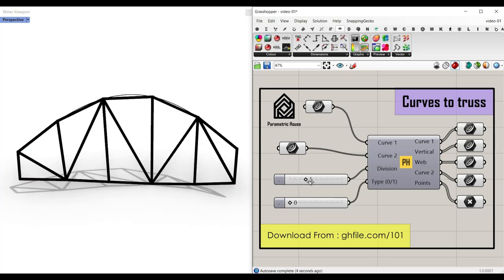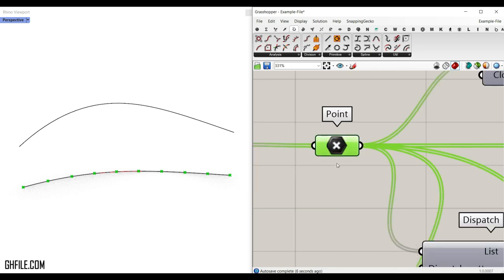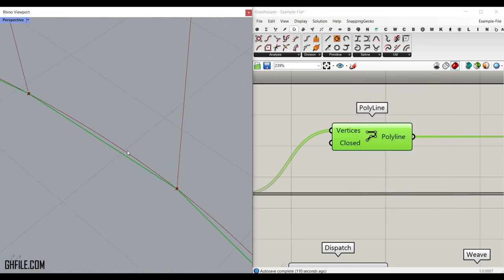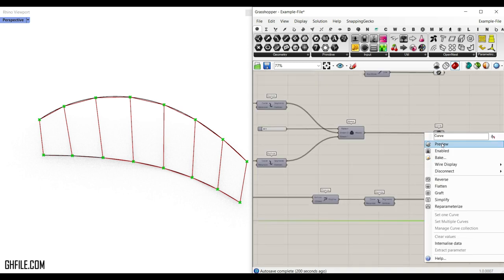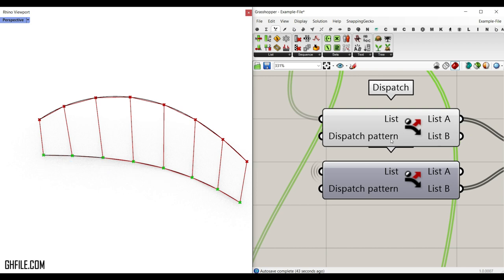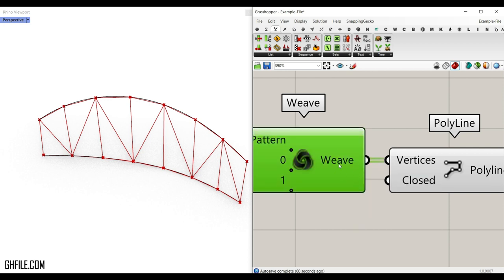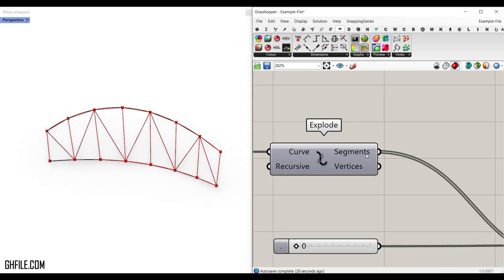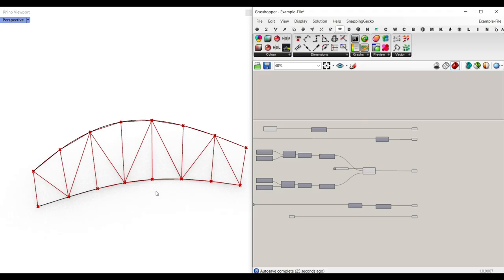Grasshopper Tutorial (Parametric Truss)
In this grasshopper example file, you can design a parametric truss using two curves and the number of divisions.